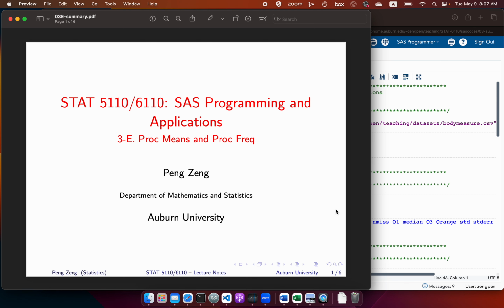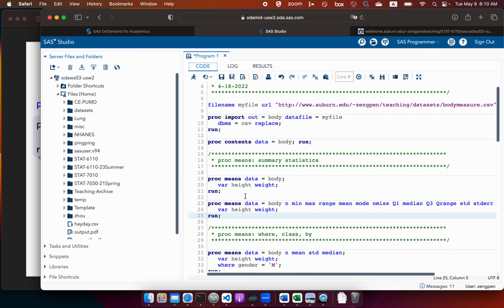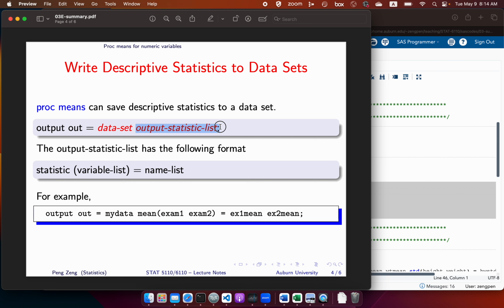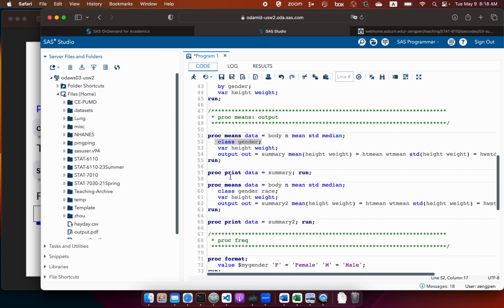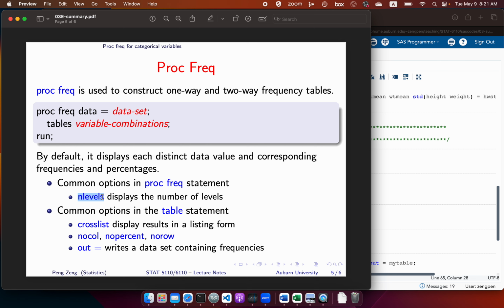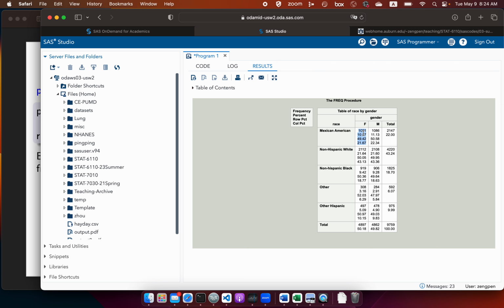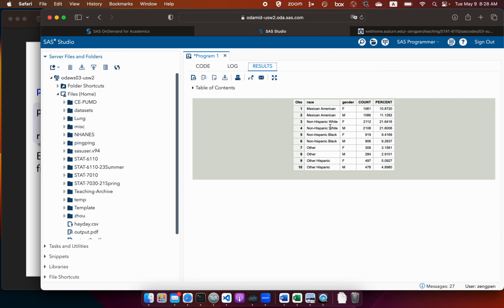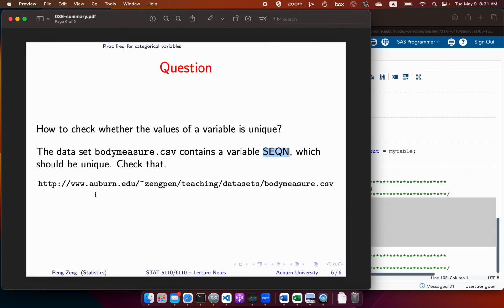SAS - 3E - Proc Means and Proc Freq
Proc means to compute summary statistics.
Proc freq to construct frequency tables.

Auburn University